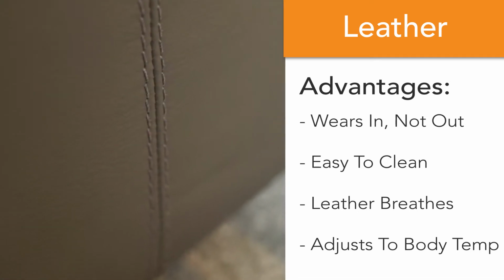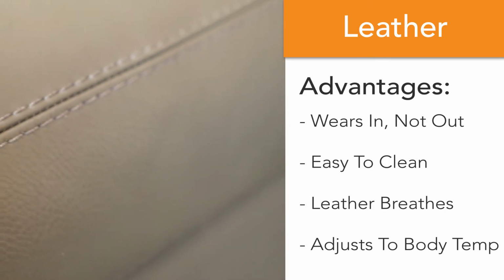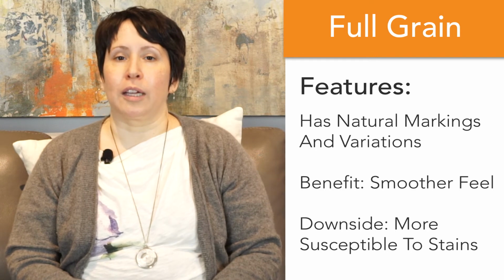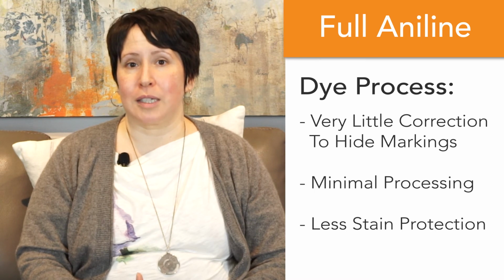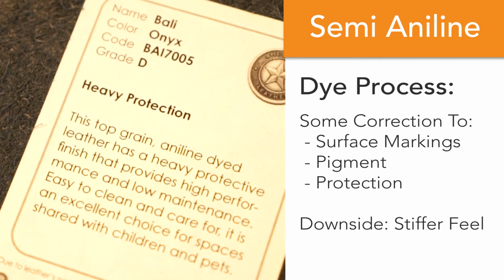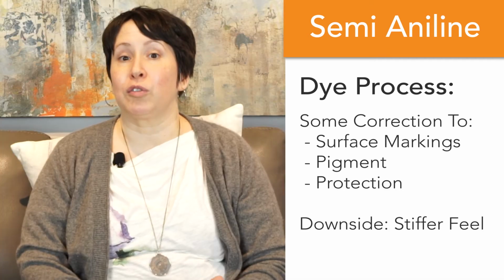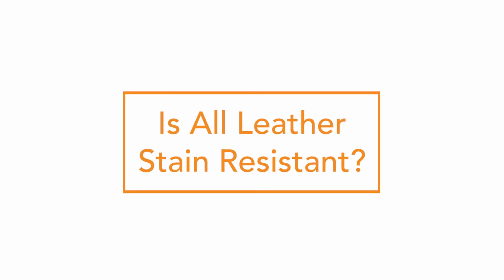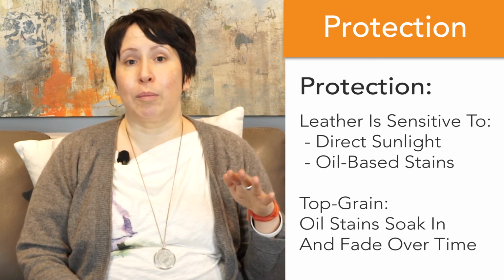Types Of Leather Upholstery Explained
If you're in the market for a leather sofa or sectional, you may be wondering what the different terms mean and why prices vary so much. Karen has you covered in this video with a full breakdown of everything you need to know about the different types of leather. By the end of this video, you will know the differences between high quality and lesser quality leathers and what to look for when you're shopping for the right fit.

Ready to check some sofas our for yourself? Drop by one of our six locations